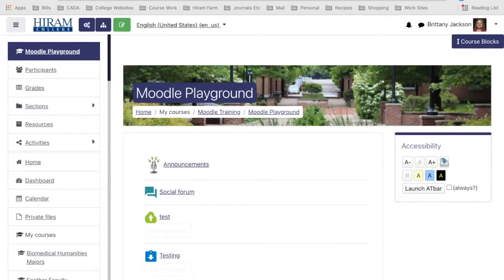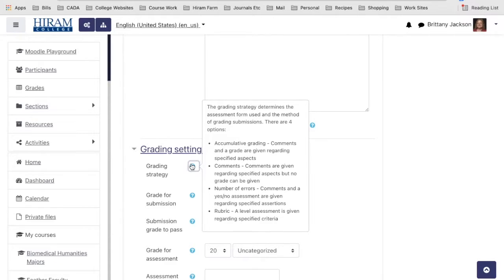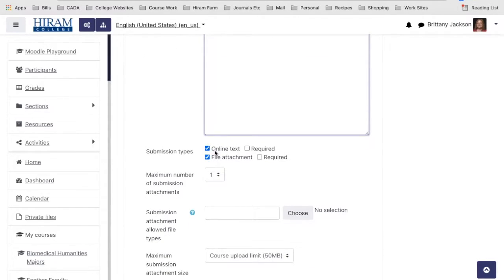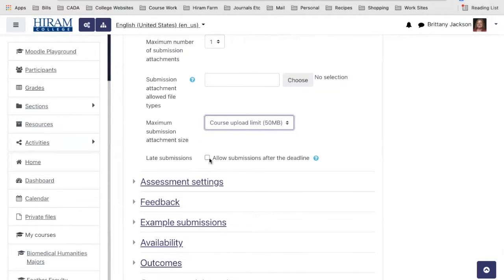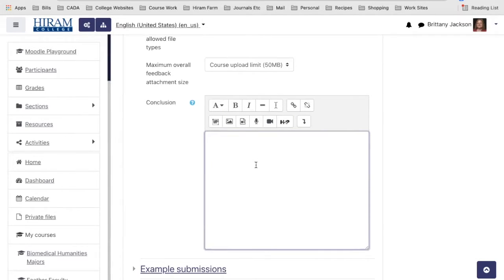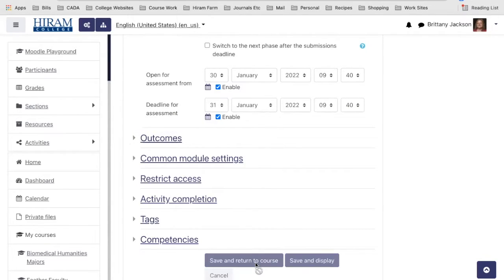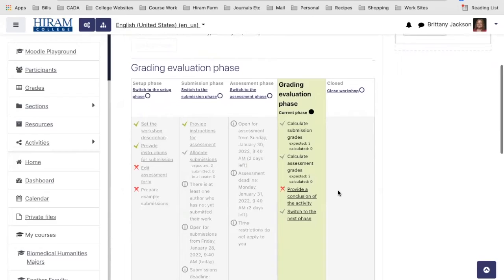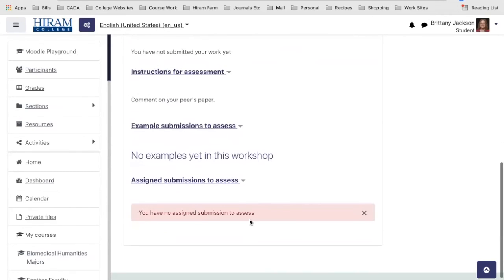Moodle Moments: Using the Workshop Tool